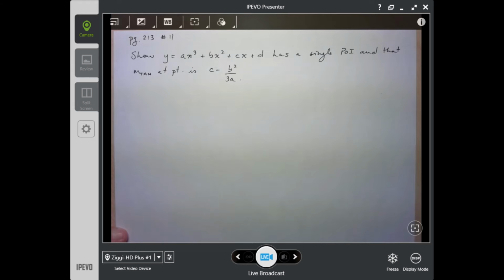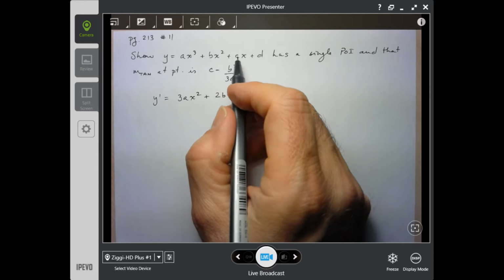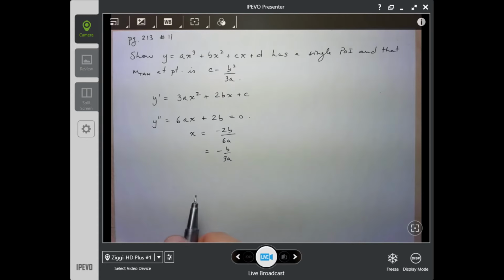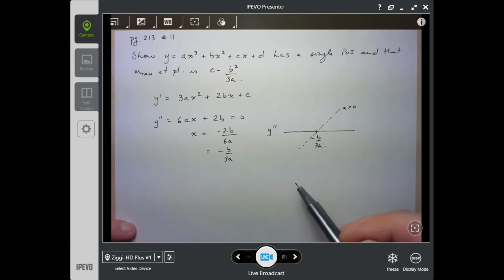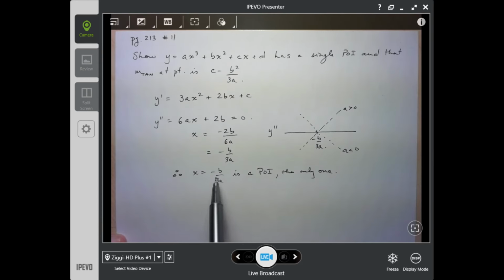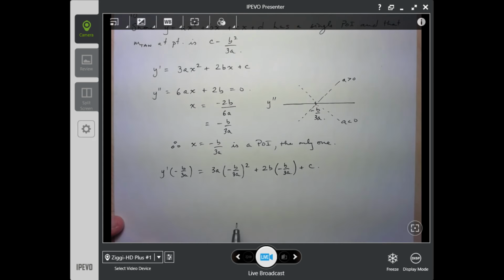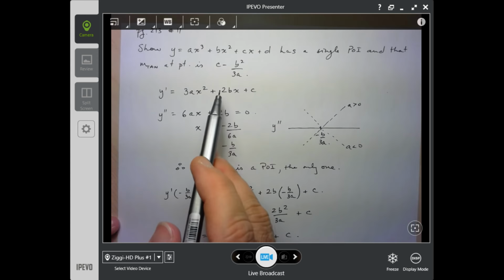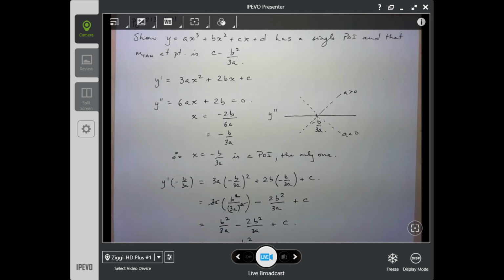MCV4U pg 213 # 11